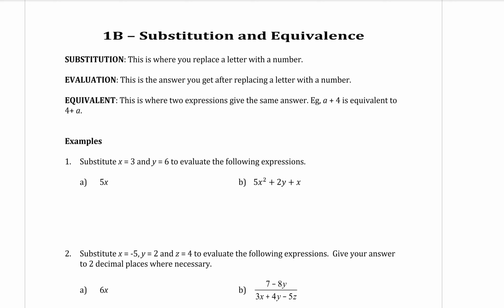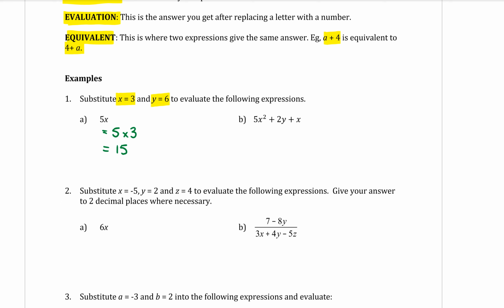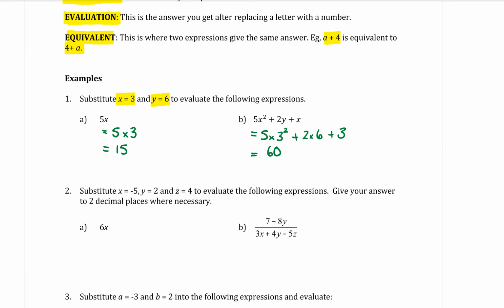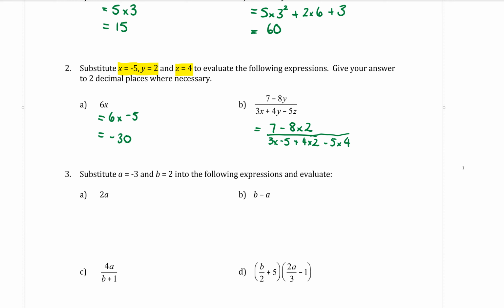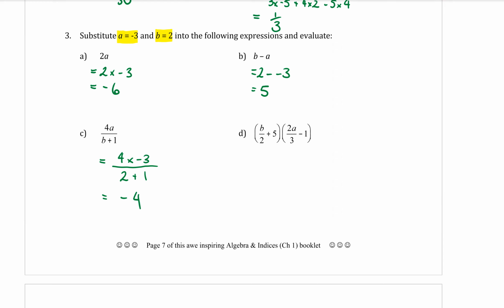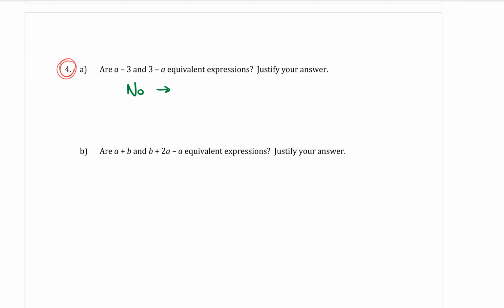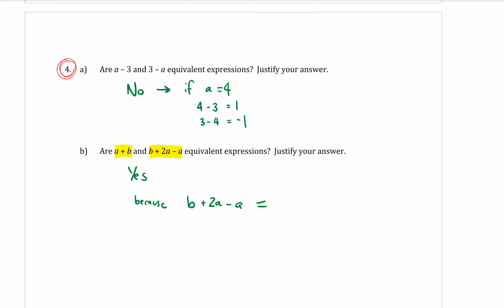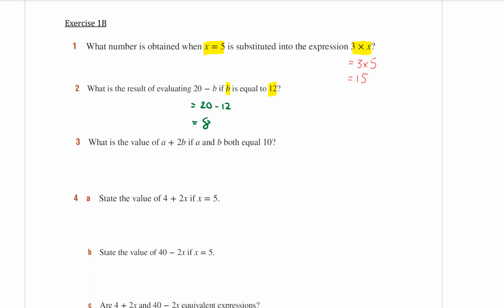Year 8 Algebra 2 - Substitution